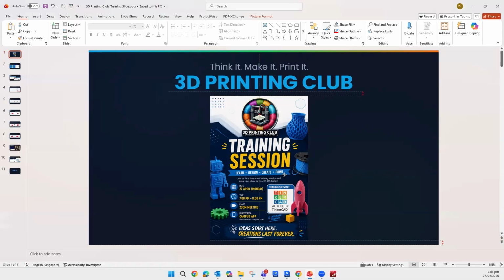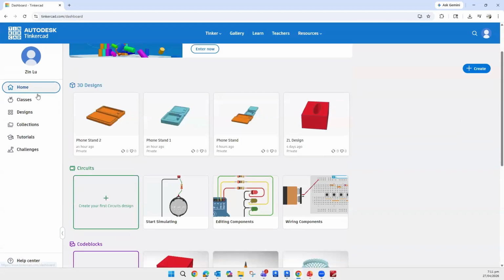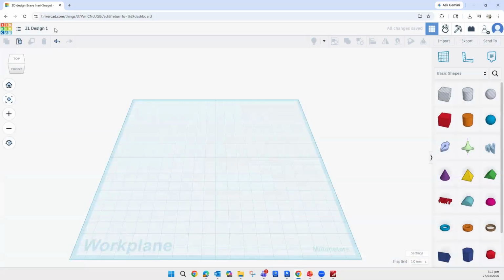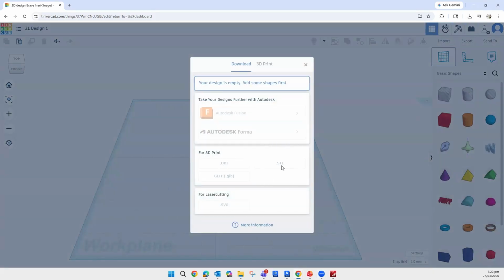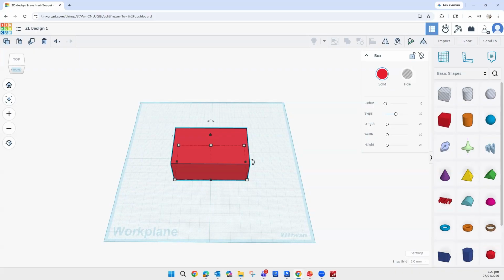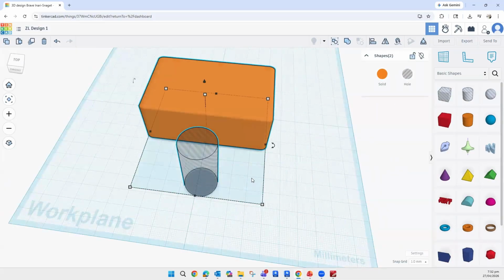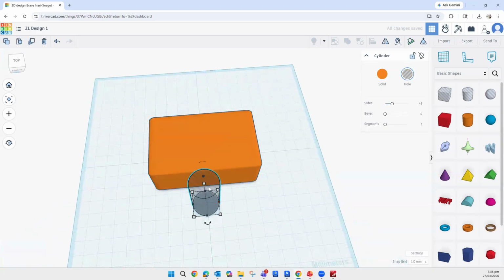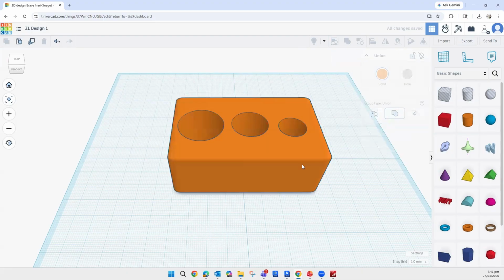3D Printing Training with TinkerCAD @ 3D MakerSpace (Part 1)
3D Printing Training with TinkerCAD @ 3D Maker Space (Part 2)

Getting started with 3D printing doesn't have to be difficult.
In this 3D printing training video, I'll show you through every step of creating basic TinkerCAD 3D modeling tools to configuring your skill, all in about 30 minutes.
LEARN, - DESIGN - CREATE - PRINT
IDEAS START HERE—CREATIONS LAST FOREVER!
CHEERS!